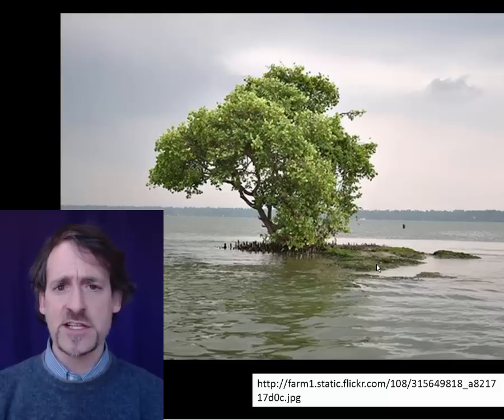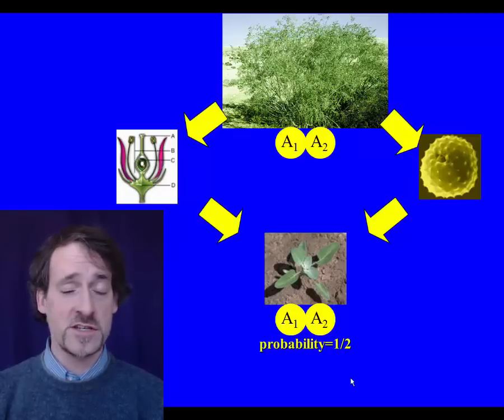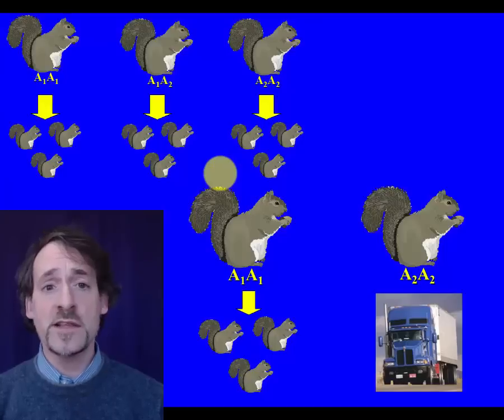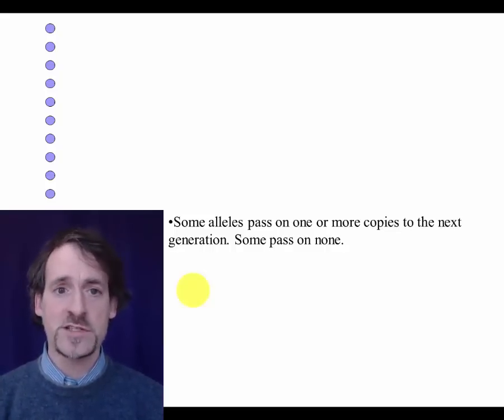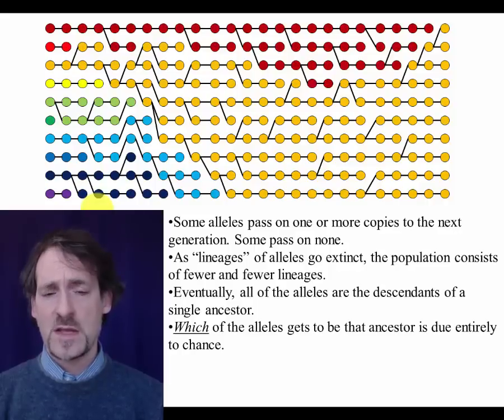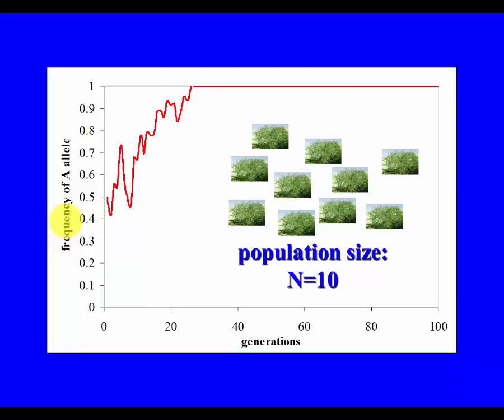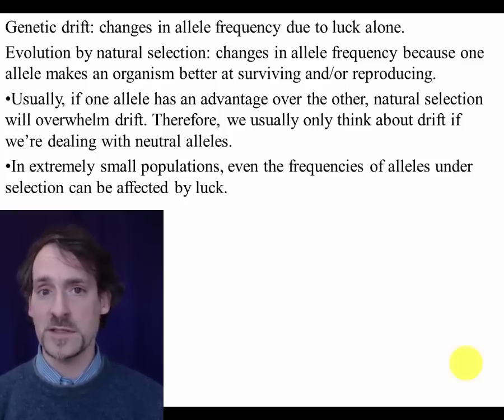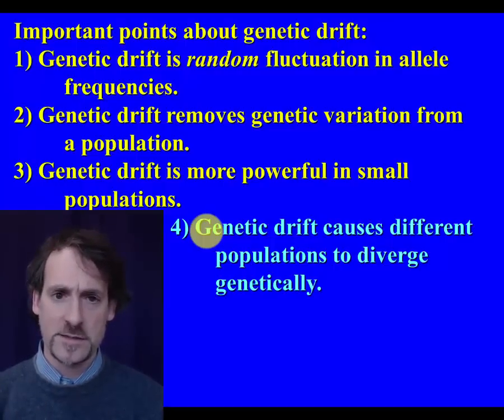BI 2010 Genetic drift part 1